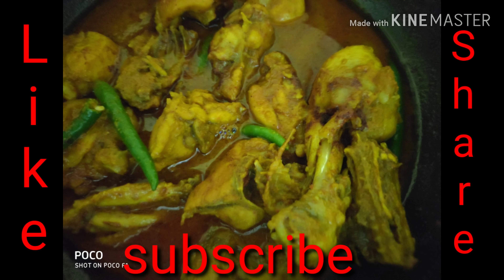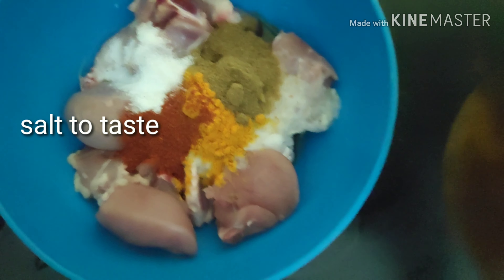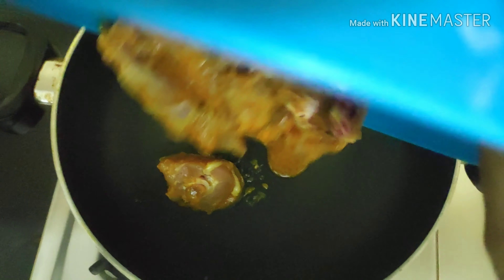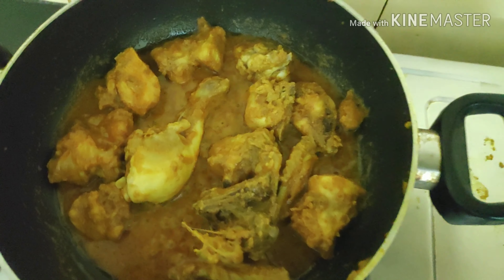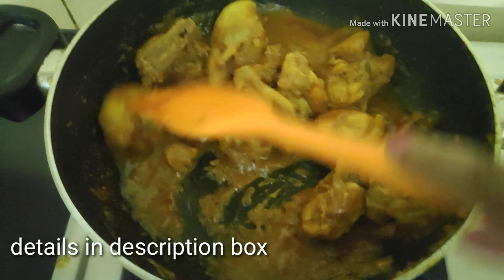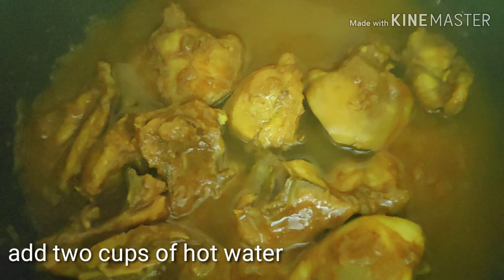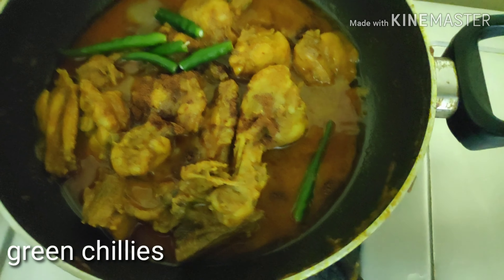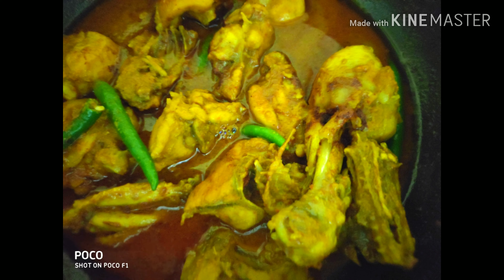Chicken curry , Murgir jhol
During puja no one wants to toil in the kitchen for long but wants to eat yummy yet healthy items ..hence I tried to make this super easy tasty chicken curry for you all friends . This is a one step recipe of chicken .

Friends if you like my work then please give a like, share with friends and those who have not yet subscribed please subscribe my channel and hit the bell icon for fast notification.

Ingredients
Chicken curry cut 500g
Onion paste one tbsp
Ginger garlic paste one tsp
Turmeric powder one tsp
Red chilli powder one tsp
Coriander powder one tsp
Salt to taste
Mustard oil two tbsp
Garam masala half tsp
Ghee(clarified butter) one tsp
Green chillies few

Please follow the steps shown in the video